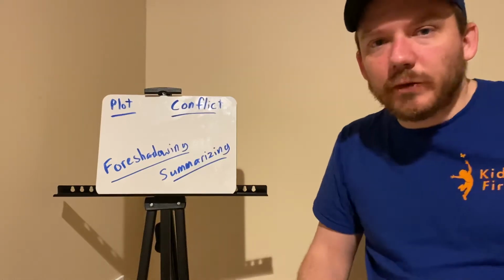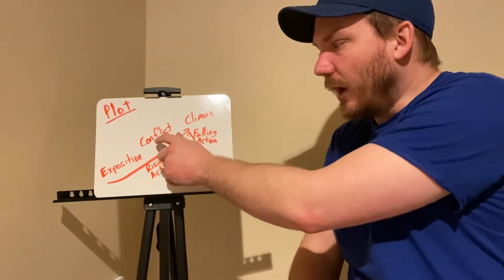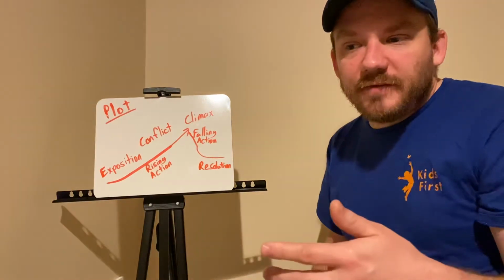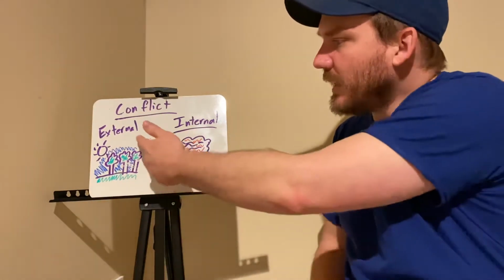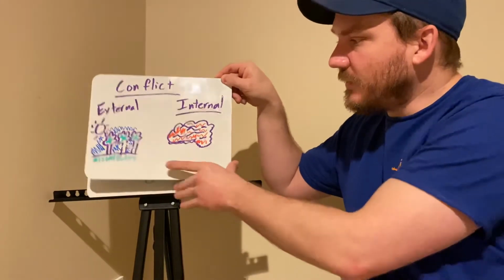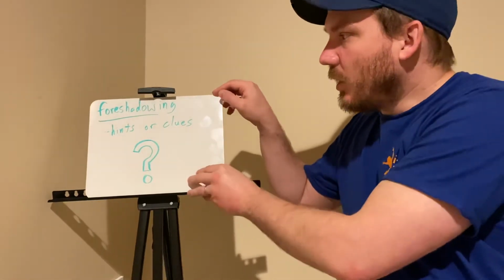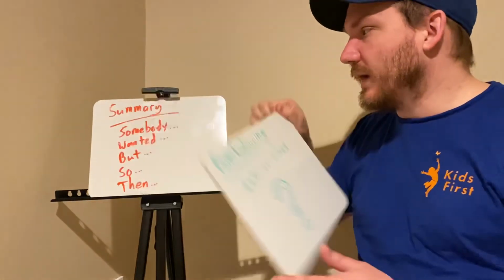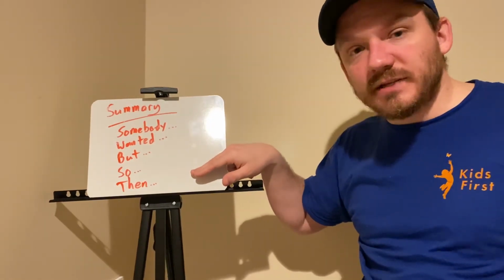Plot conflict foreshadowing summary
Based on The School Play by Gary Soto.